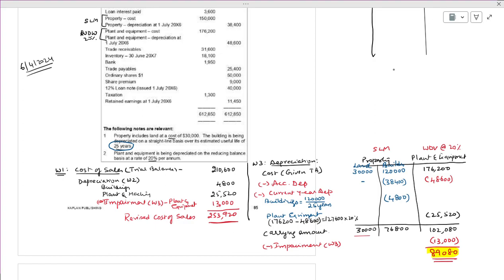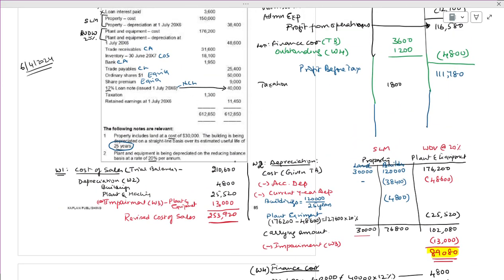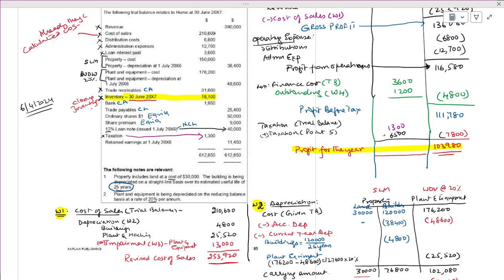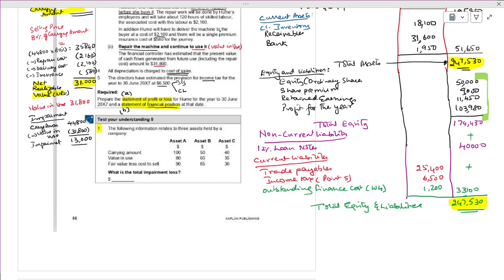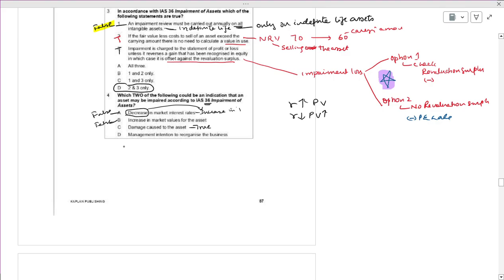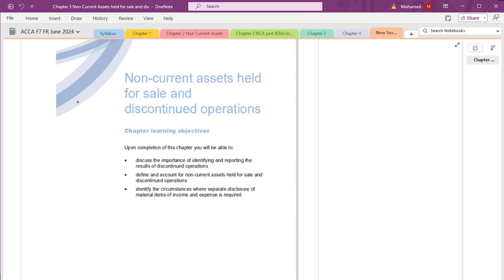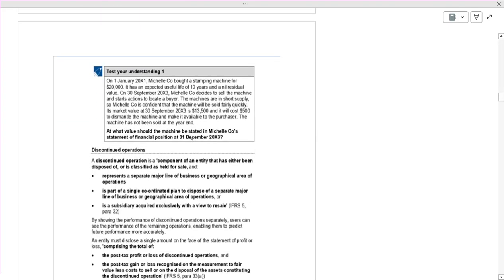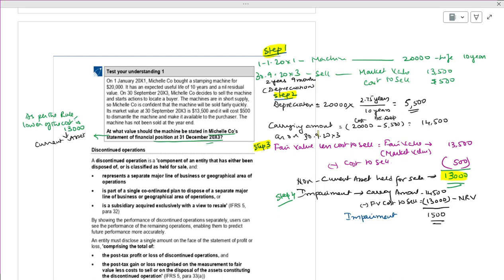ACCA F7 Financial Reporting Chapter 4.3 Impairment of Assets